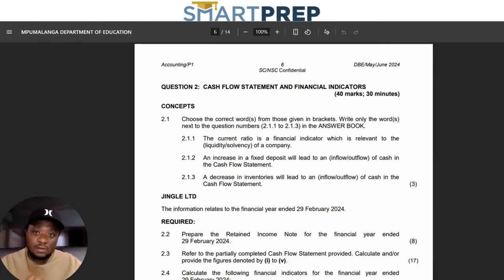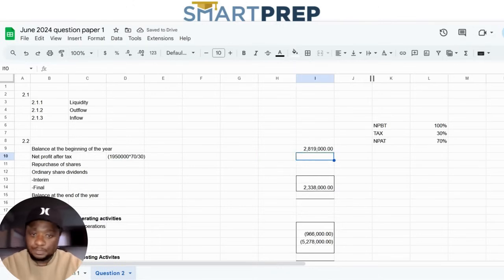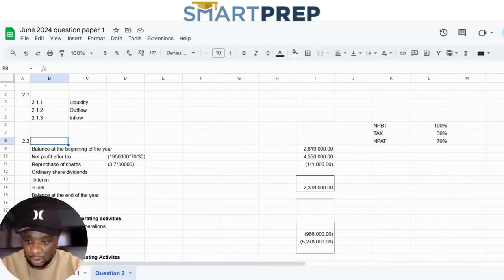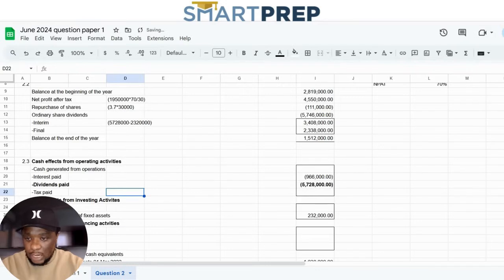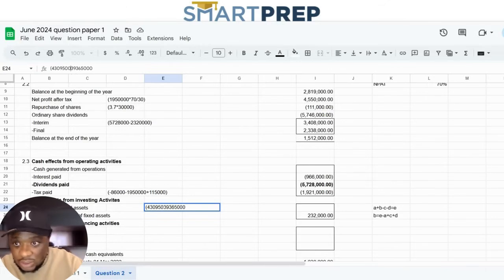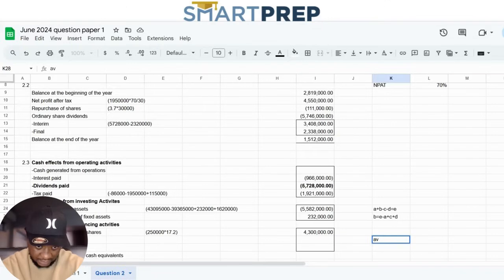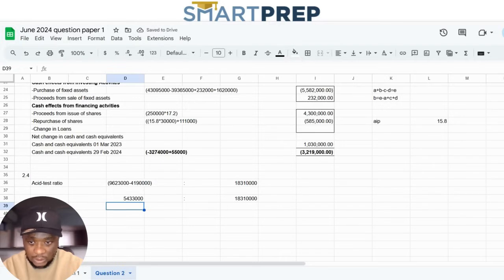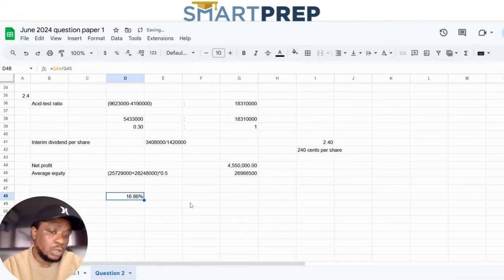Grade 12 Accounting Revision Paper 1 (Part 9) Cash Flow Statement, Financial Indicators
📚 Grade 12 Accounting - Paper 1 - June 2024

🎥 In this video, we work through Question 2 from the exam – covering:

✅ Cash Flow Concepts (Liquidity, Inflow/Outflow)
✅ Retained Income Note
✅ Cash Flow Statement Calculations
✅ Financial Indicators:

Acid-Test Ratio

Interim Dividend per Share

% Return on Shareholders' Equity (ROSHE)

📊 This question is essential for mastering interpretation and financial analysis – ideal for Paper 1 prep and exam revision.